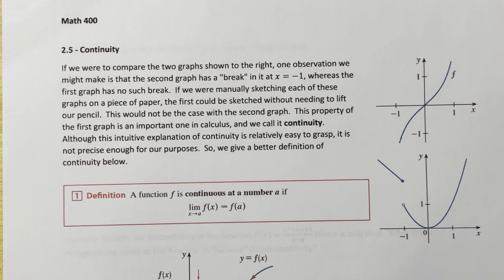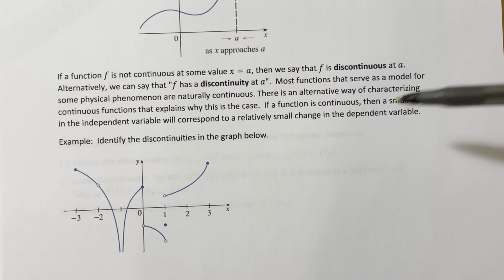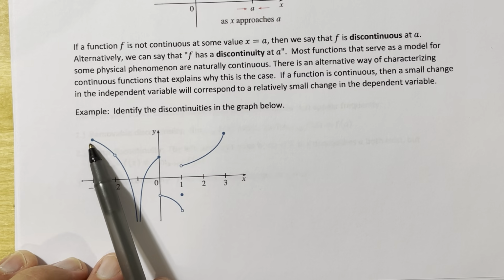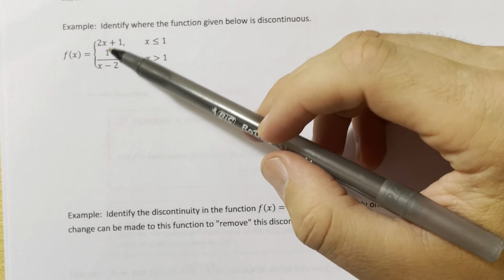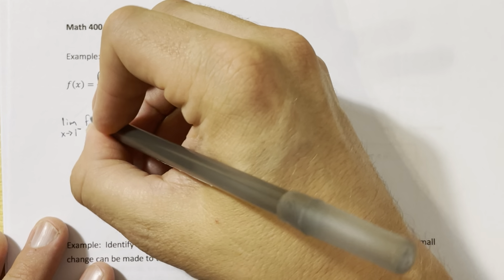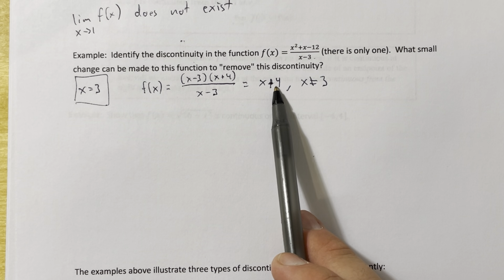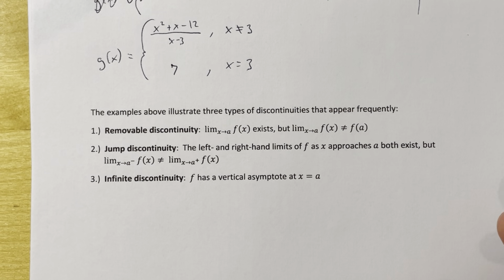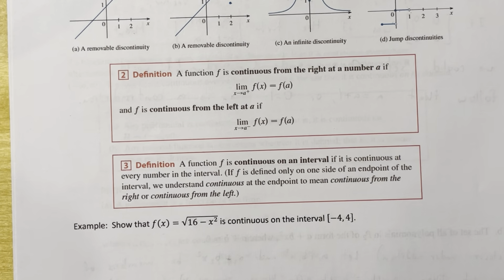2.5 - Continuity (Part 1)